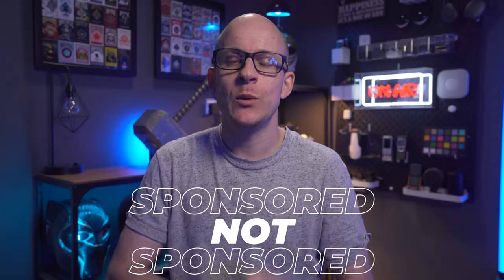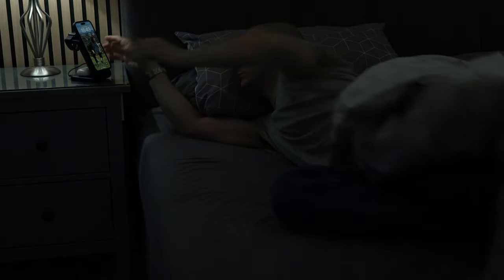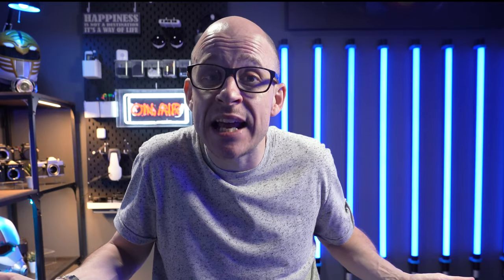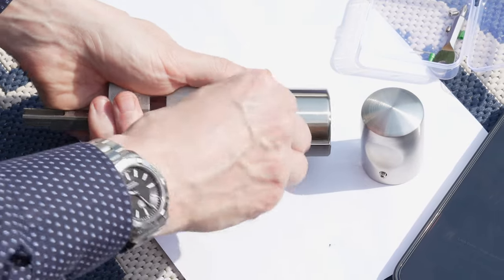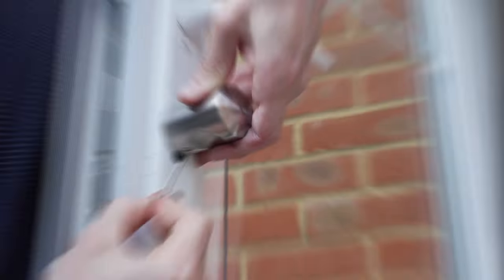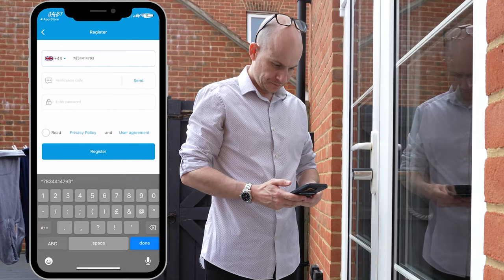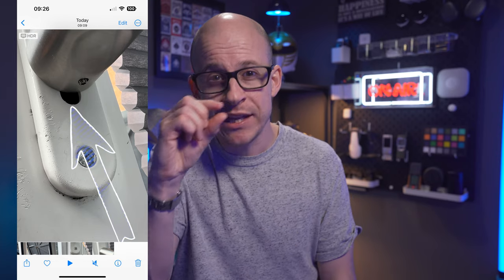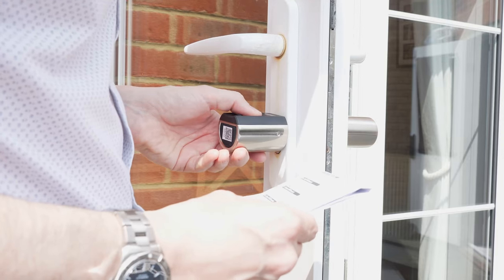Installing a smart fingerprint door lock!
We Lock were kind enough to send me their Touch41 which is an IP65 rated smart fingerprint door lock which in this video I will unbox, install and review for your viewing pleasure!

Despite being super scared to mess around with my door lock I enjoyed the process and was able to easily install this myself so my back door is now a smart backdoor!